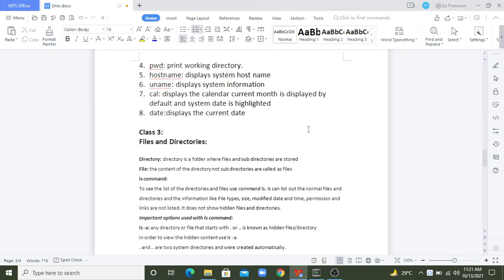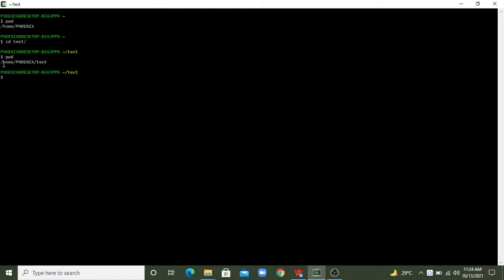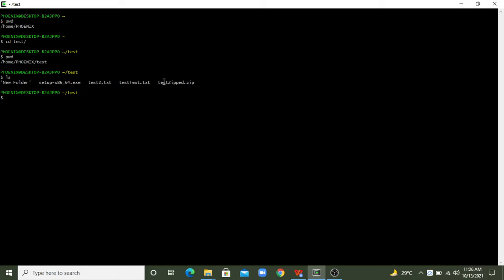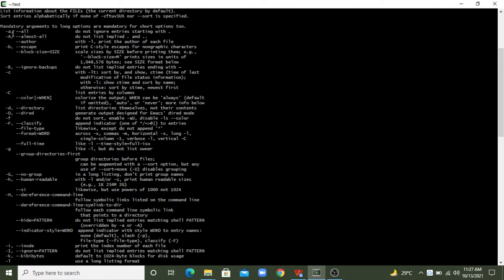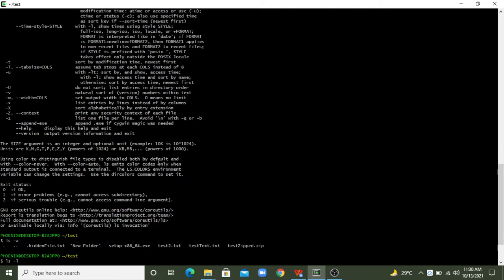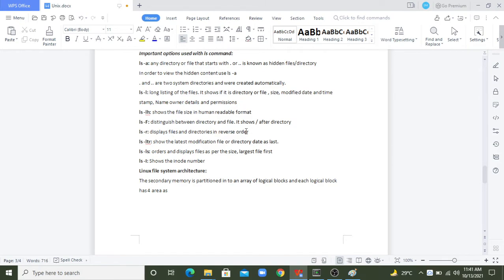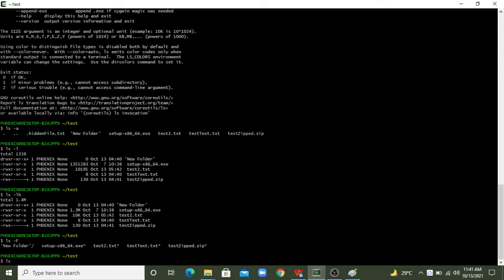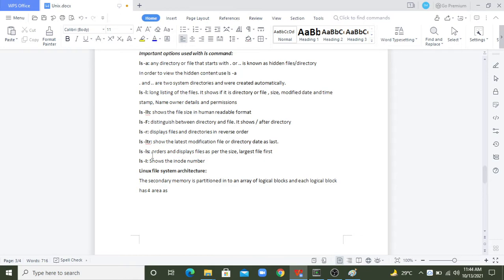Linux Complete Course - Master the Fundamentals and Beyond | linux file directories and ls command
Linux files and directories introduction
ls command and the options applicable to it
decoding the out put of the ls command
Linux file system architecture boot block, super block, inode block and data block and their content.
Notes:
ls command:
ls -a: any directory or file that starts with . or .. is known as hidden files/directory
In order to view the hidden content use ls -a
. and .. are two system directories and were created automatically.
ls -l: long listing of the files. It shows if it is directory or file , size, modified date and time stamp, Name owner details and permissions
ls -lh: shows the file size in human readable format
ls -F: distinguish between directory and file. It shows / after directory
ls -r: displays files and directories in reverse order
ls -ltr: show the latest modification file or directory date as last.
ls -ls: orders and displays files as per the size, largest file first
ls -i: Shows the inode number

Linux memory block architecture:

Boot block: it contains the boot strap programs which is used to load the operating system
Super block: It contains the details about the file system like size of file file system, and logical block, last update date and time stamp and no of blocks allocated or un allocated
Inode block: The inode (index node) is a data structure in a linux-style file system that describes a file-system object such as a file or a directory. When we create a file or directory then a unique inode no is assigned to them and  it stores information like Type of the file, No of links and owner of the file etc.
Data block: It stores the file’s data. If a data block is not allocated to a file then it is considered as  free and can be utilized by the system to allocate as and when required
QA Automation Classes
qa automation classes